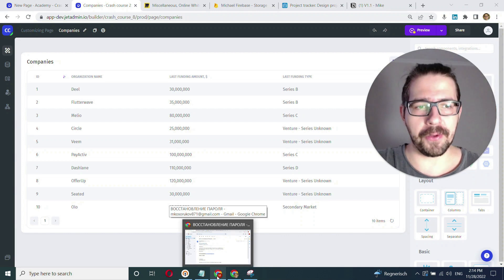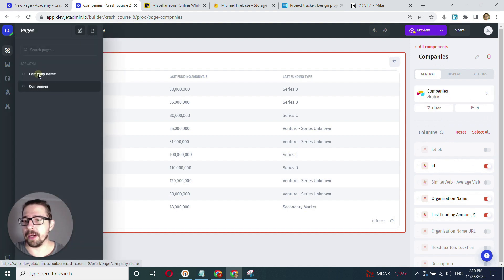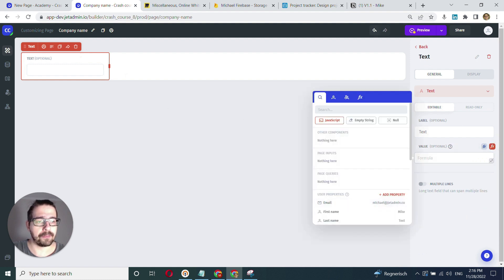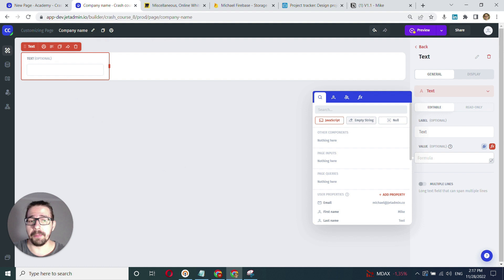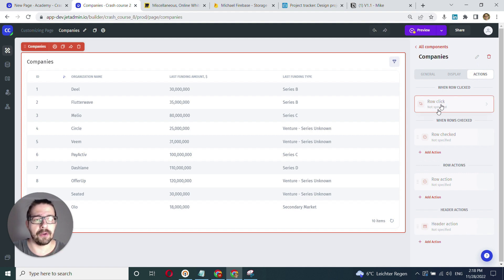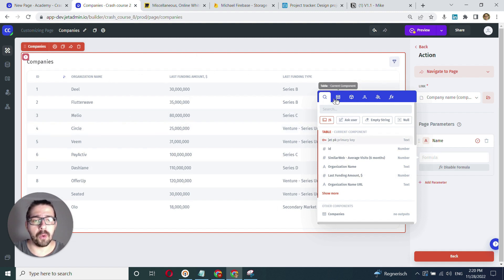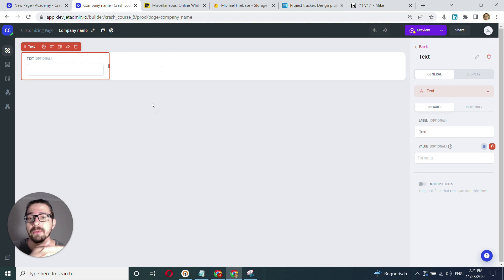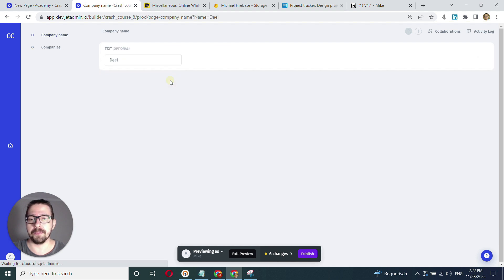App Builder - Binding components from different Pages in Jet Admin